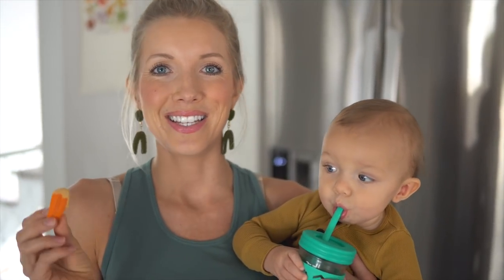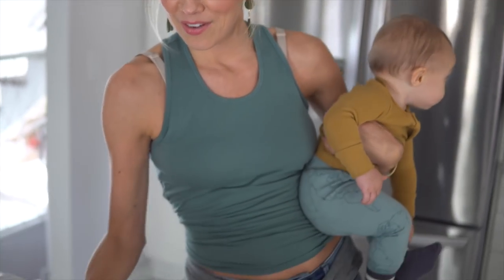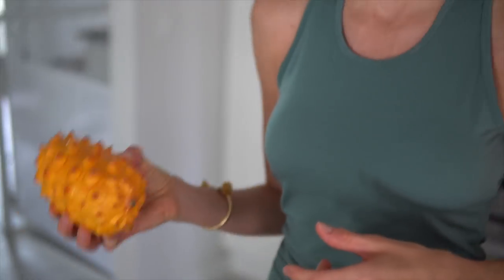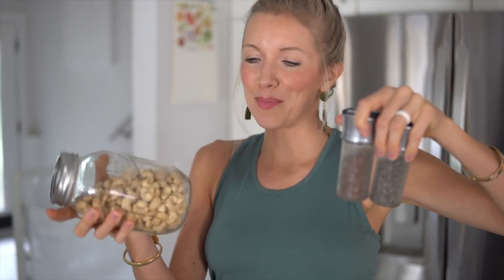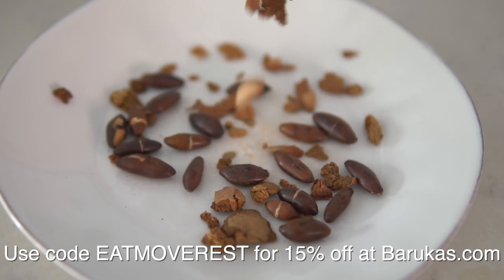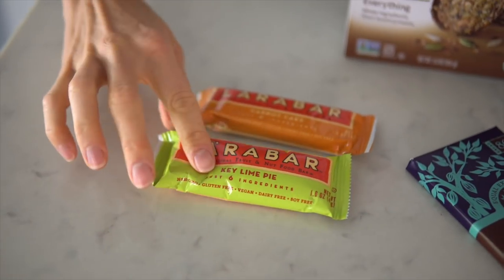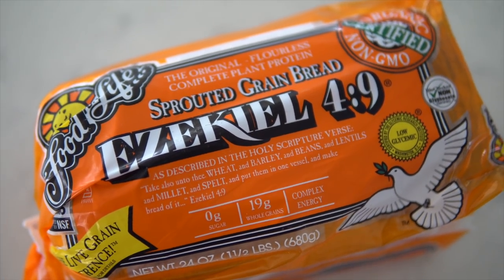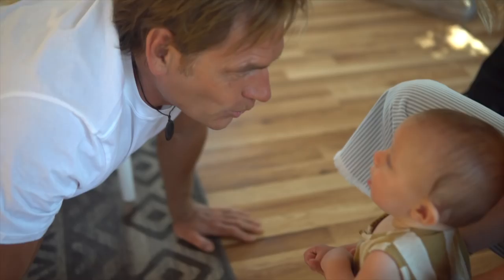Top 7 Healthy Vegan Snacks | Whole Foods & Packaged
Whether you've got a sweet, salty, crunchy, or savory craving, we've got the fix for you! We're sharing with you our top 7 whole foods and top 7 clean, packaged foods that we love to snack on between meals, on-the-go, or as an after dinner treat! One of our favorite healthy snacks is the Baruka--the world's healthiest nut! Hear from our friend and founder of Barukas, Darin Olien, as he shares why they're good for you, and good for the planet!

BIG thank you to Barukas for fueling us and for sponsoring this video!

♥ Erin & Dusty

★ EatMoveRest Costa Rica Retreat (Plant-based, All-Inclusive, Full-Immersion, 7-Day (next date: March 2020): EatMoveRest.com/costarica

SUPPORT US!